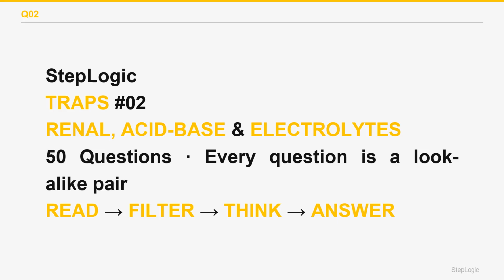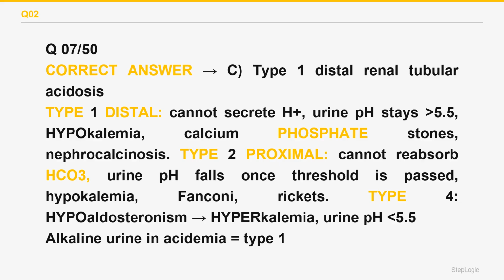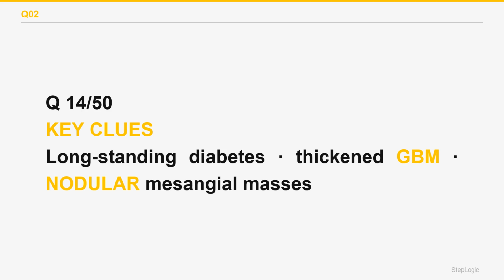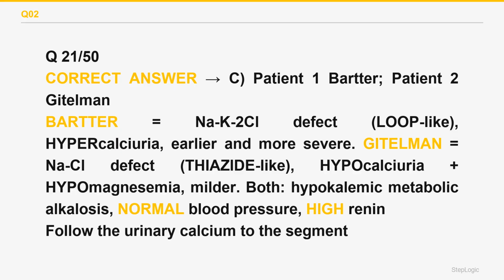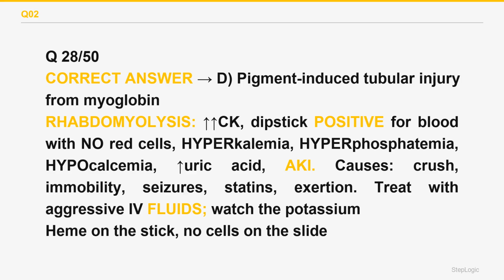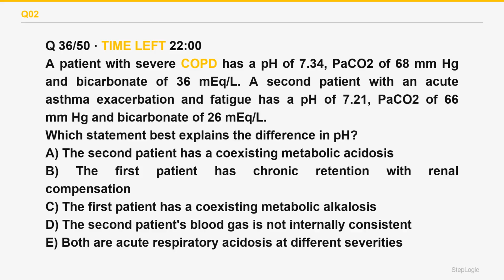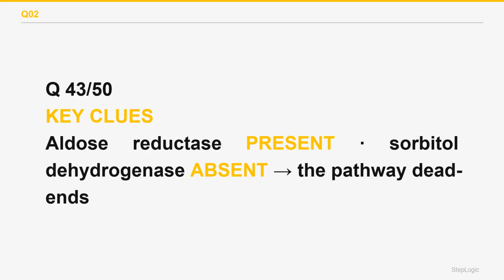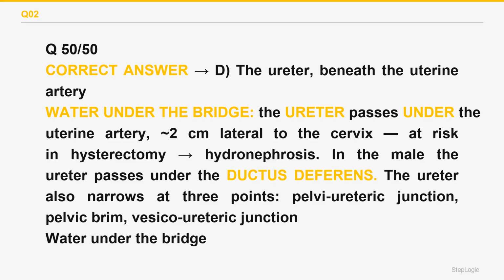USMLE Step 1 Renal & Acid-Base: 50 Look-Alike Traps (Nephrotic vs Nephritic, DI vs SIADH)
50 USMLE Step 1 renal, acid-base and electrolyte questions where two look-alike diagnoses sit side by side — and one detail separates them. Nephrotic or nephritic. DI or SIADH. Prerenal or ATN. If you can't name the discriminator, you can't answer the question.

Every question is built around a single confusion pair, the way the NBME actually writes distractors. You get the vignette read aloud, the reasoning out loud, the answer, and why each trap is tempting.

Covered: FENa, Winter's formula, the three renal tubular acidoses, osmolar gap, HUS vs TTP, immunofluorescence patterns, diuretic sites, Bartter vs Gitelman, stone types, and the potassium paradox in DKA.

Format: 50 questions · full reasoning on every one · exam-pace timer on screen.

⏱ CHAPTERS
00:00 Intro — how this block works
00:16 Q01 Prerenal vs ATN: the FENa split
02:27 Q02 Nephrotic vs nephritic
04:23 Q03 IgA nephropathy vs post-strep: days vs weeks
06:17 Q04 NSAIDs on the afferent, ACE inhibitors on the efferent
08:19 Q05 The potassium paradox in DKA
10:12 Q06 Hyperkalemia: calcium first
12:01 Q07 Renal tubular acidosis: type 1 vs 2 vs 4
14:02 Q08 Central vs nephrogenic diabetes insipidus
15:54 Q09 SIADH and euvolemia
17:53 Q10 Osmotic demyelination and correction speed
19:50 Q11 Acid-base in three steps, plus Winter's formula
21:56 Q12 Osmolar gap: ethylene glycol vs methanol
24:00 Q13 HUS vs TTP
26:10 Q14 Kimmelstiel-Wilson nodules
28:02 Q15 Immunofluorescence: linear vs granular vs pauci-immune
29:54 Q16 Capacity and refusal of treatment
31:44 Q17 Diuretic potency by nephron segment
33:35 Q18 Minimal change vs FSGS vs membranous
35:38 Q19 Acute interstitial nephritis
37:34 Q20 Struvite vs oxalate vs uric acid stones
39:19 Q21 Bartter vs Gitelman: the urinary calcium
41:19 Q22 Conn syndrome and suppressed renin
43:11 Q23 Loops waste calcium, thiazides retain it
44:56 Q24 Renal cell vs urothelial carcinoma
46:45 Q25 S. haematobium and squamous cell carcinoma
48:39 Q26 ADPKD vs ARPKD
50:27 Q27 The countercurrent multiplier
52:08 Q28 Rhabdomyolysis: dipstick positive, no red cells
54:14 Q29 Contrast nephropathy vs atheroembolism
56:08 Q30 Secondary hyperparathyroidism in CKD
58:09 Q31 1-alpha-hydroxylase
1:00:02 Q32 Amyloidosis and Congo red
1:01:52 Q33 Thin basement membrane vs Alport
1:03:44 Q34 The urine anion gap
1:05:31 Q35 Chloride-responsive alkalosis
1:07:16 Q36 Acute vs chronic respiratory acidosis
1:09:18 Q37 Glucose Tm and SGLT2
1:11:17 Q38 Anemia of CKD and erythropoietin
1:13:07 Q39 Cystitis vs pyelonephritis
1:14:57 Q40 The bradykinin cough
1:16:46 Q41 Tubuloglomerular feedback
1:18:28 Q42 Tumor lysis syndrome
1:20:28 Q43 The polyol pathway
1:22:15 Q44 BPH and the transition zone
1:24:11 Q45 ADH for osmolality, aldosterone for volume
1:25:51 Q46 AEIOU: when to start dialysis
1:27:41 Q47 Primary hyperparathyroidism vs familial hypocalciuric hypercalcemia
1:29:34 Q48 Subepithelial humps
1:31:21 Q49 Fibromuscular dysplasia
1:33:06 Q50 Water under the bridge: the ureter
1:34:50 Recap — the 5 biggest traps

Next in the series: TRAPS #03 — Microbiology & Immunology.

All questions are original, written from scratch for this channel. No NBME or UWorld content is reproduced.

StepLogic — Learn how to think, not memorize.